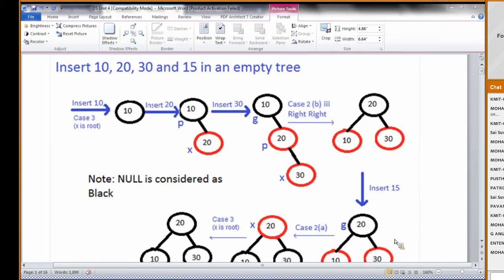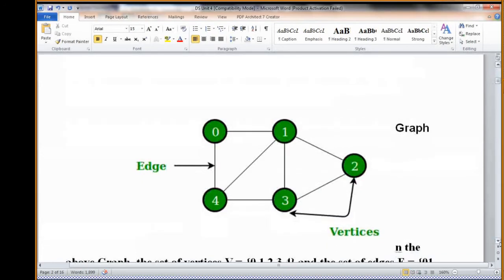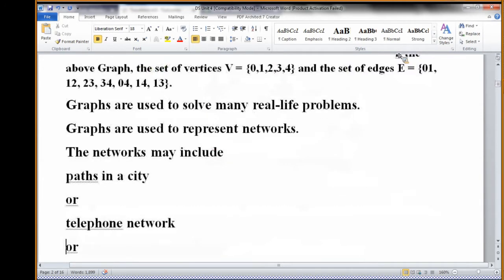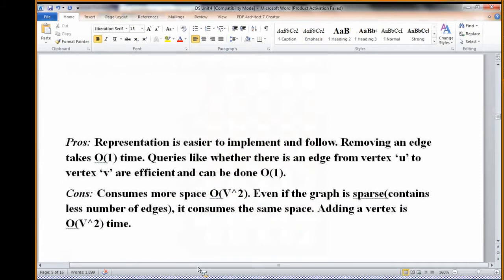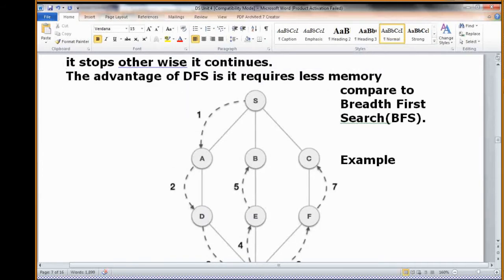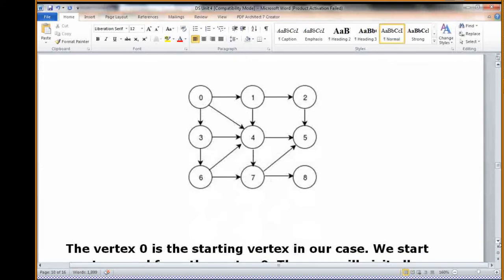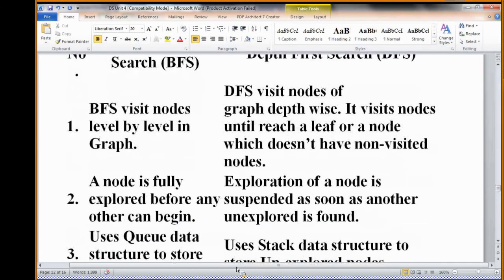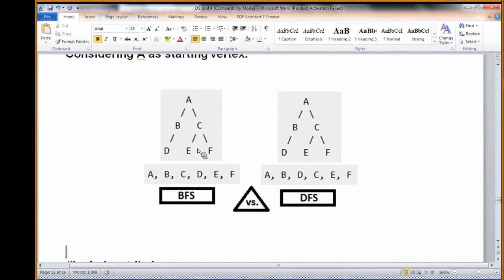37 Data Structures in C unit 4 JNTU 2 1 21 01 2021